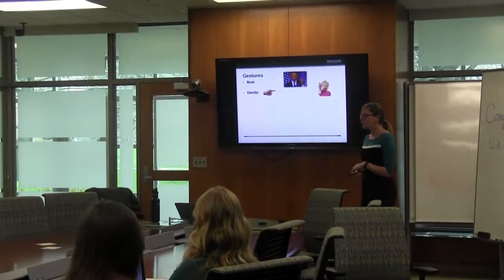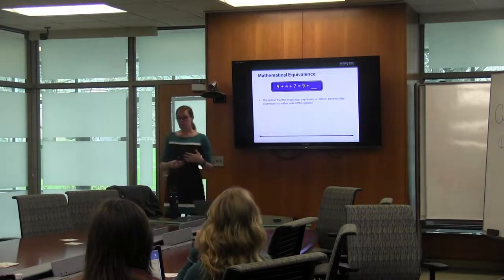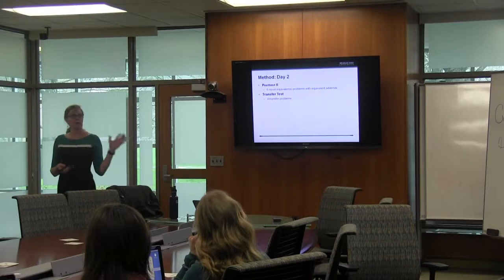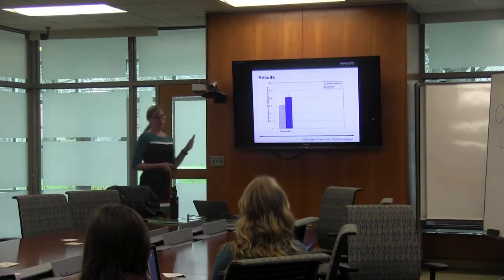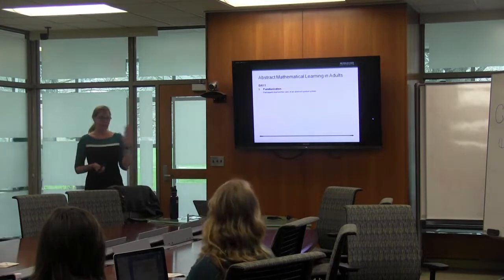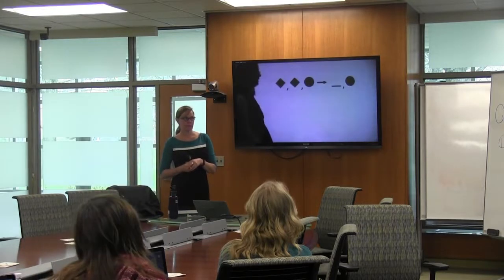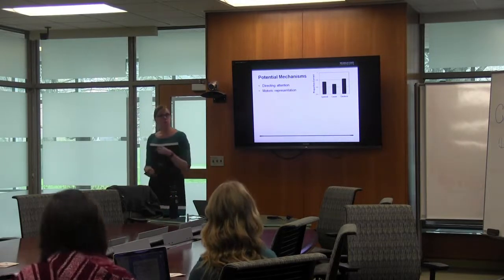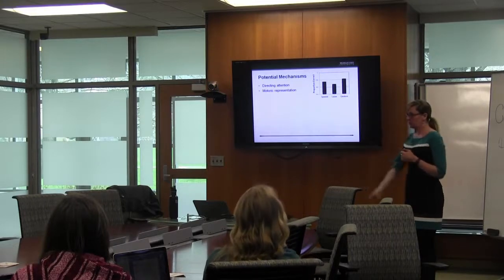Kimberly Fenn 04/21/16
"Gesture during instruction changes problem-solving strategy: Evidence from eyetracking"

This seminar is part of the CREATE for STEM Institute's Science Seminar Series. to find more information about upcoming seminars and projects from CREATE.